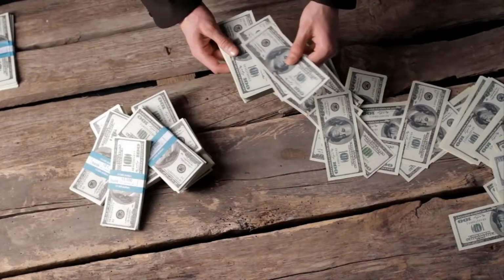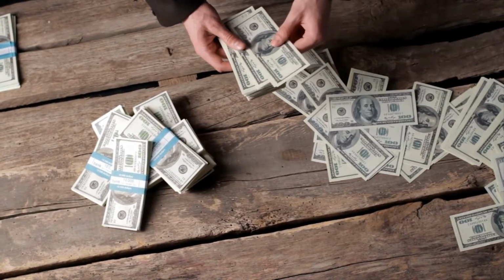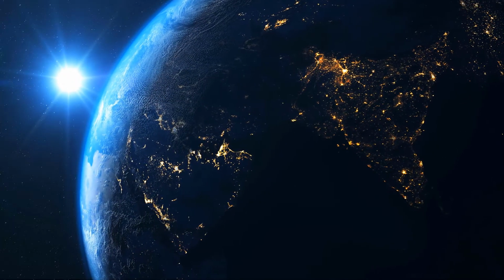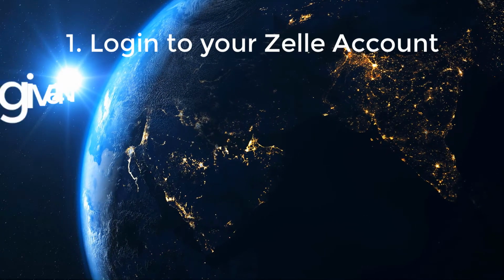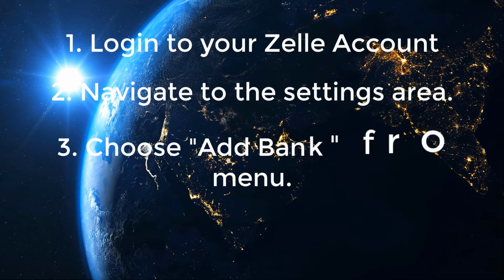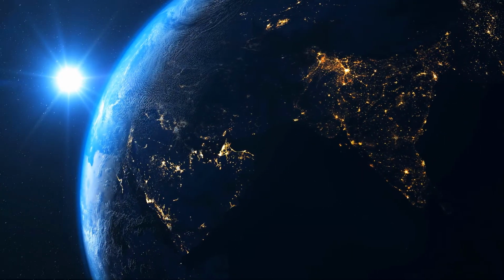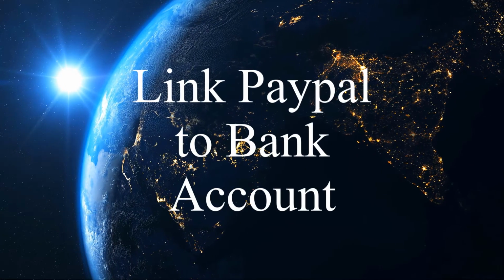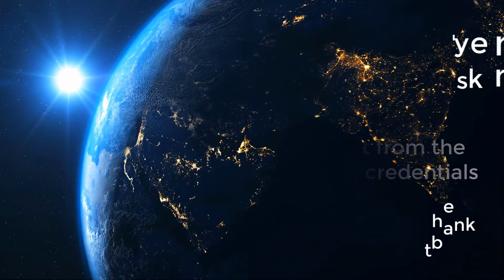Does Zelle currently Work With Paypal?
In this video, we have explained some things you should know about Paypal and Zelle and how to link them to send money from one to the other.

Watched? Yes
Liked? Sure

TAGS
zelle money transfer,
zelle,
zelle app,
zelle transfer,
zelle pay,
how does zelle work,
how to use zelle,
money transfer,
send money with zelle,
zelle scam,
how to receive money from zelle,
como transferir por zelle,
zelle money transfer